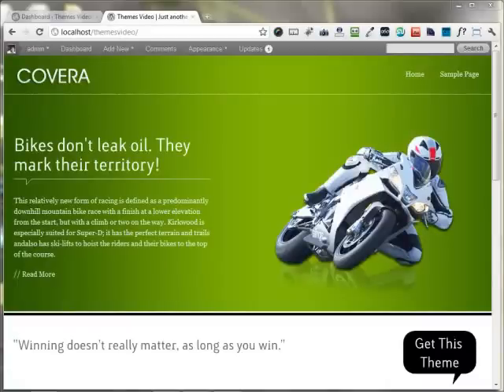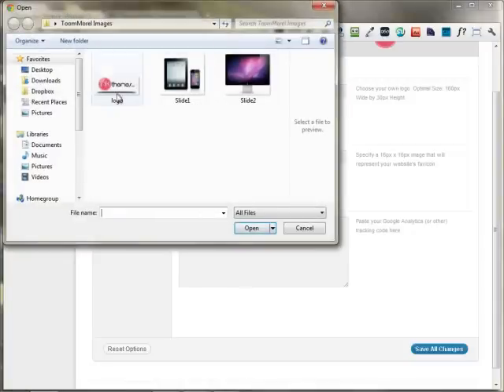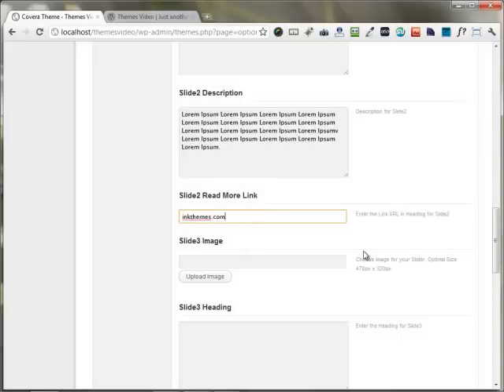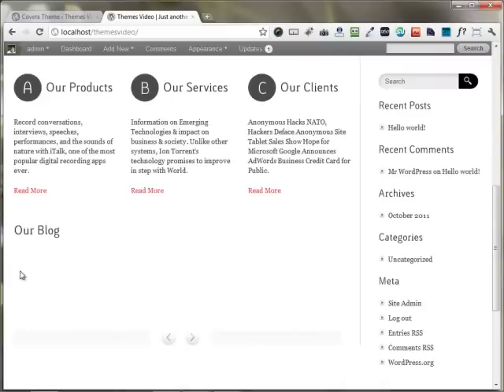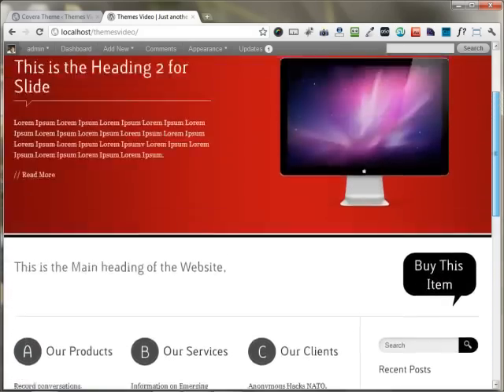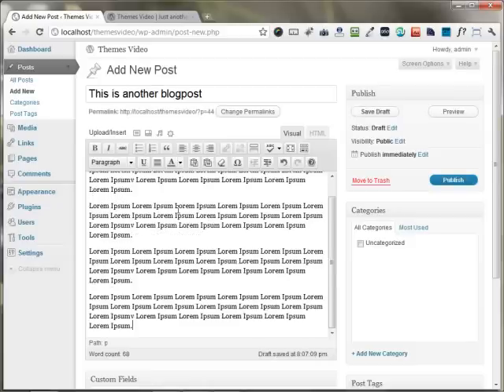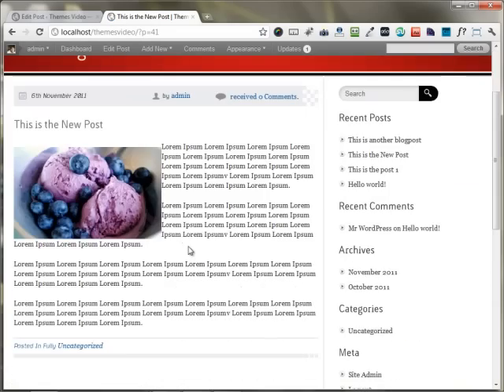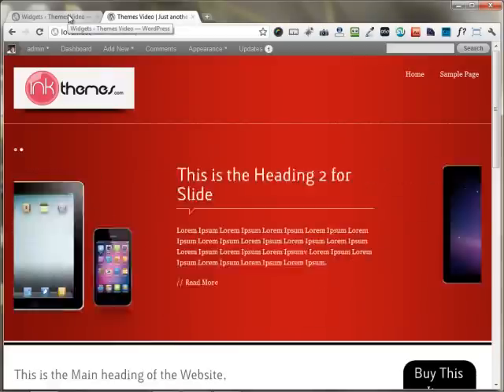Covera Wordpress Theme -- Setting Home Page from Themes Options Panel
This Video explains how you can setup the Home Page of the Website built using the Covera Wordpress Themes through the Themes Option Panel.